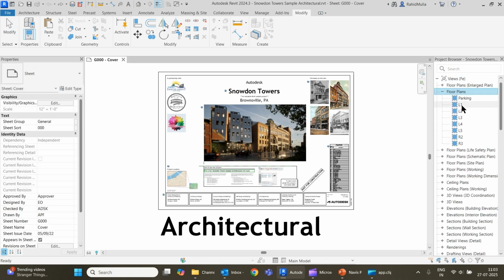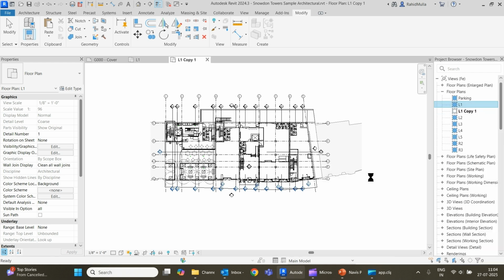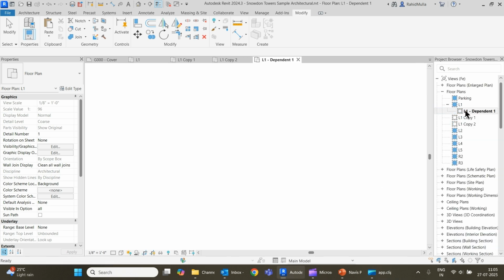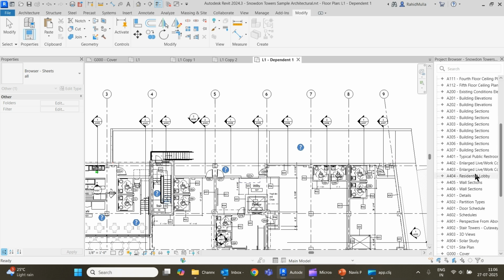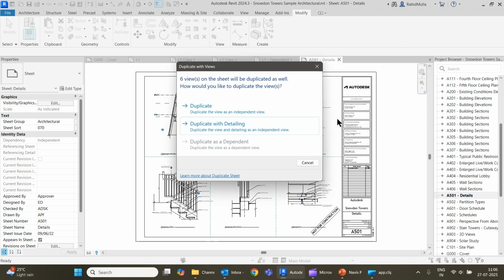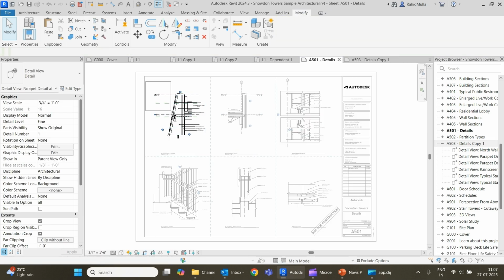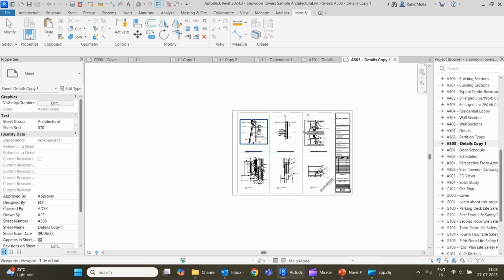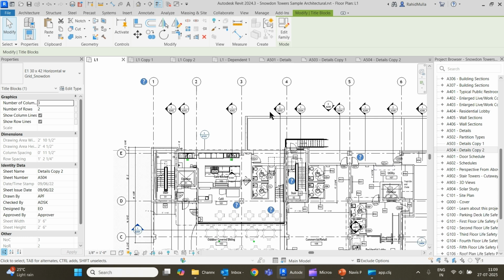Revit Architecture Series #16 – Duplicate Views & Sheets Like a Pro With Annotations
Stop wasting hours on repetitive drafting! This tutorial reveals Revit’s smart duplication tools to:
✔ Clone views with all annotations (door tags, dimensions, notes)
✔ Copy entire sheets (views, schedules, and legends intact)
✔ Create "typical floors" that auto-update when the master changes

🔥 Pro Techniques Covered:

Dependent vs. Duplicate Views (when to use each)

Sheet duplication pitfalls (and how to avoid them)

Annotation transfer hacks (no more manual copy-paste)

Template-based workflows for office standards